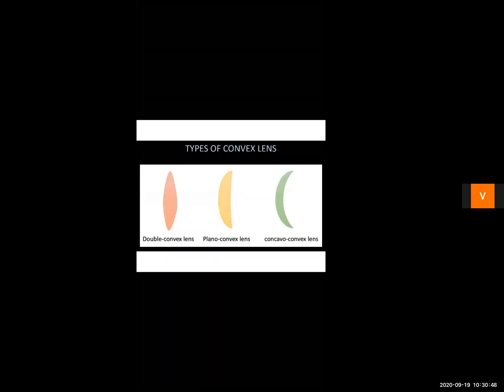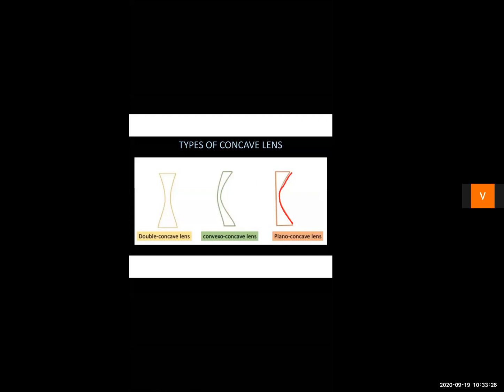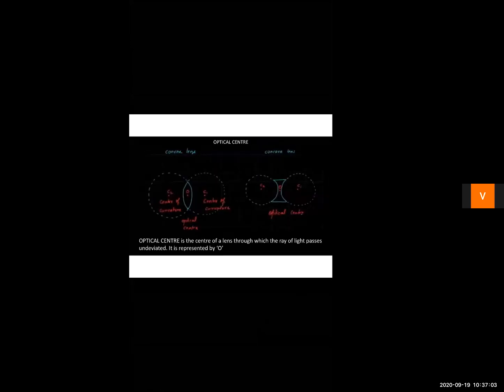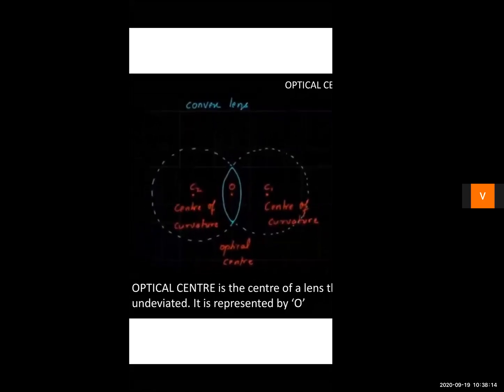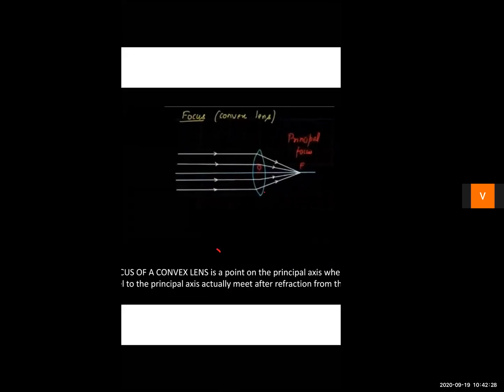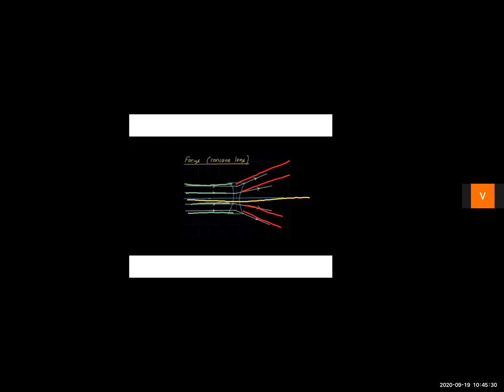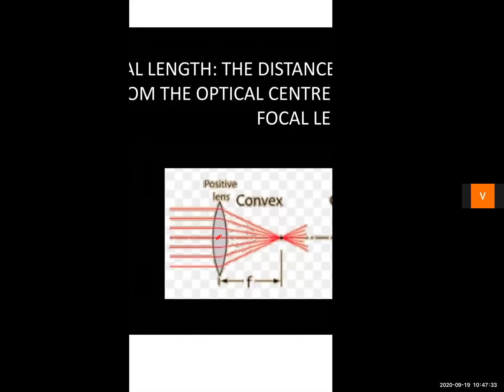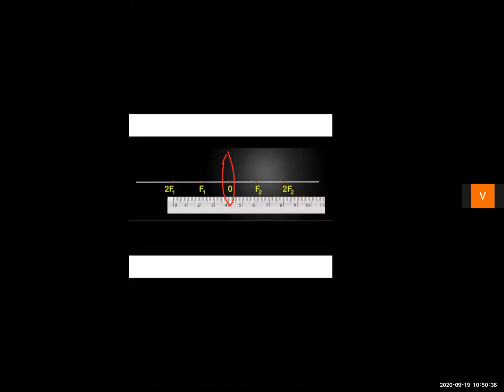X physics ch10 light (Lens and its terms)